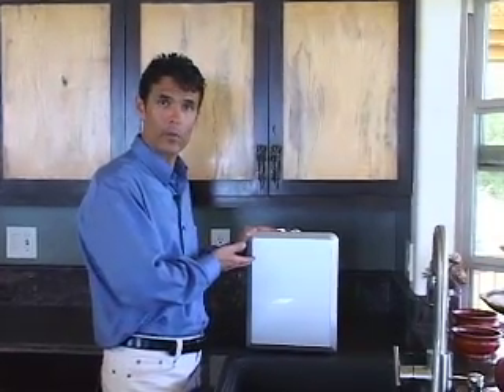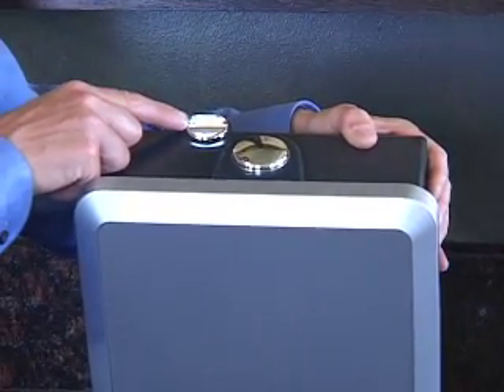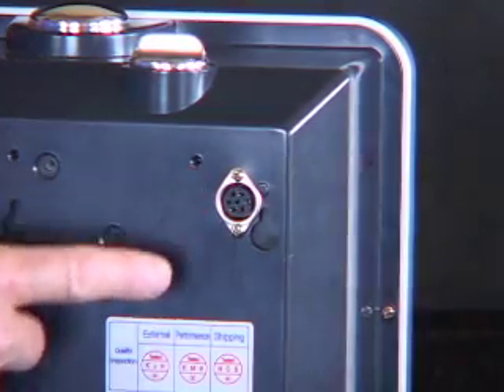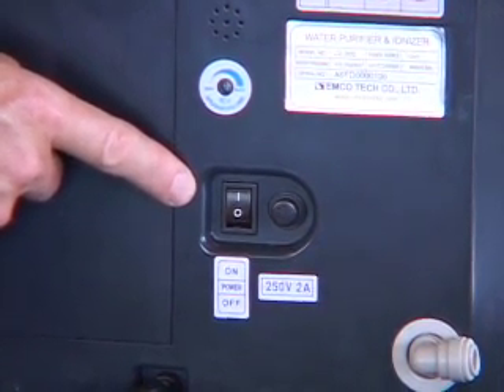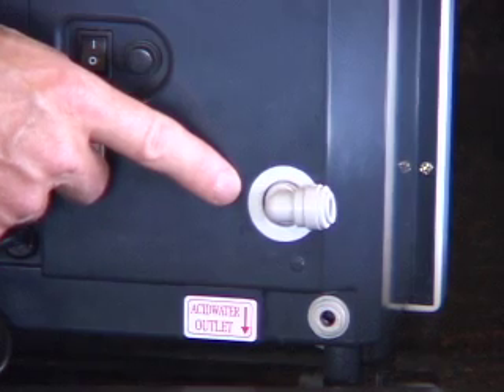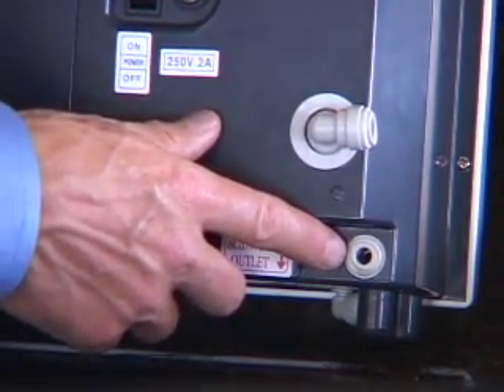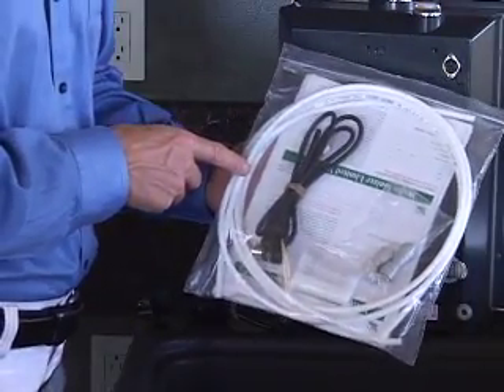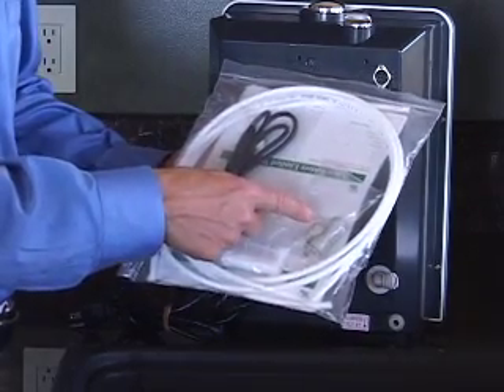Jupiter Delphi IO400U Water Ionizer Installation DVD Part 2 of 8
Part 2 of 8 of the Jupiter Delphi IO400U Installation DVD. Now you can watch how easy it is to own, install, and operate your very own Jupiter Delphi IO400U Alkaline Ionized Water system.

PLEASE NOTE: The Jupiter Delphi IO400U is no longer sold in the United States. The newer, more powerful Delphi H2 Molecular Hydrogen Generator has replaced the older Delphi unit. You can take a look at the new AlkaViva Delphi H2 by going

TRADE IN YOUR OLD IONIZER: For a limited time, if you already own an older water ionizer (any brand) you can trade it in for a brand new H2 Series unit at nearly wholesale price. You can get more information about the Upgrade Program by going

This channel, run by Dean Snyder from SnyderHealth.com, is all about tips, advice, strategies and creating conversations about health, exercise, nutrition and lifestyle choices for people over the age of 40... "like me!"

My Favorite Healthy-Eating Kitchen Tools
H2 Series Alkaline Water Ionizer/Hydrogen Generator
NutriBullet Pro 900-Watt High-Speed Blender/Mixer System
COSORI Air Fryer Max XL 5.8 Quart Electric Hot Air Fryer
Instant Pot Ultra 6 Qt 10-in-1 Pressure Cooker

Equipment Used To Shoot Our Newer Videos
Camera
Canon EOS 80D Digital SLR

Lenses
Canon EF-S 18-55mm f/3.5-5.6 IS STM Zoom Lens

Microphone
Rode VideoMic Pro+ Compact Shotgun Microphone

Tripods
SLIK Pro 700 DX Tripod with 700DX 3-Way Head

JOBY GorillaPod 3K Kit Tripod and Ballhead

Lighting
Fovitec Portable 600 LED Bi-Color Panel

Fovitec 19" Square Softbox

Editing
Our videos are EDITED with WeVideo on a PC. Use it for free.